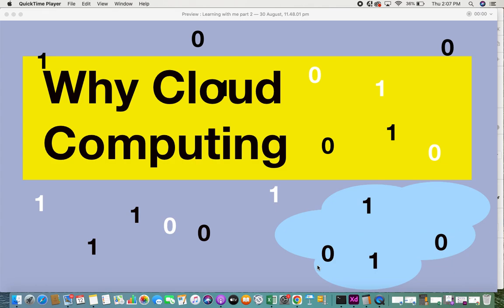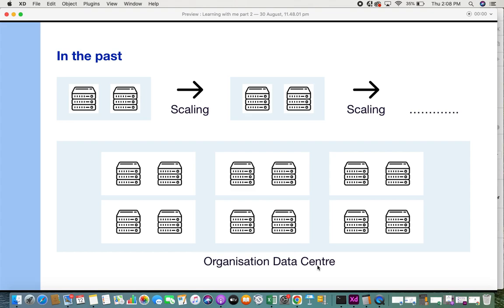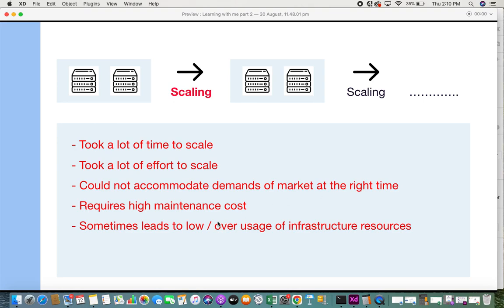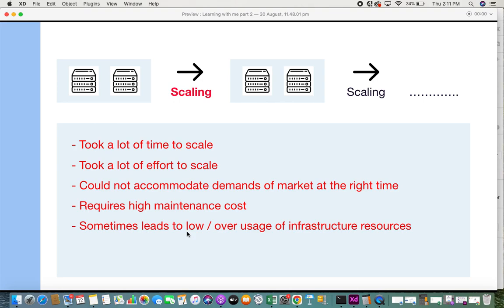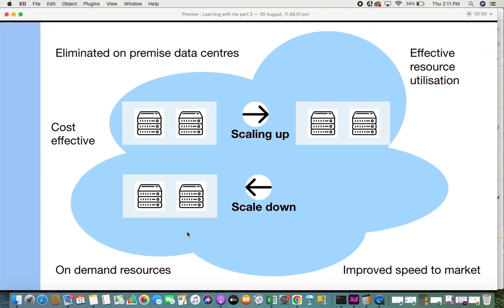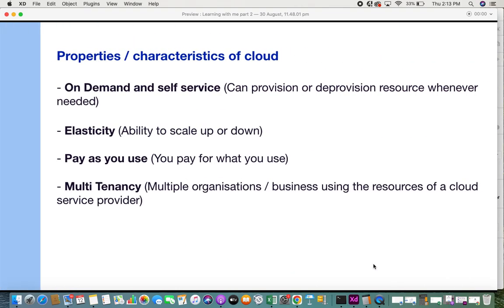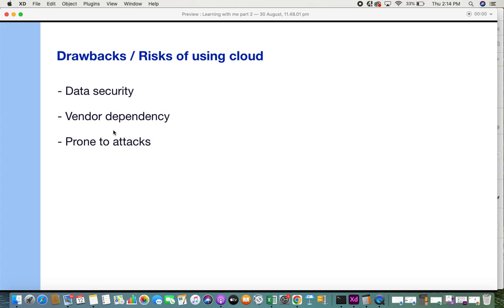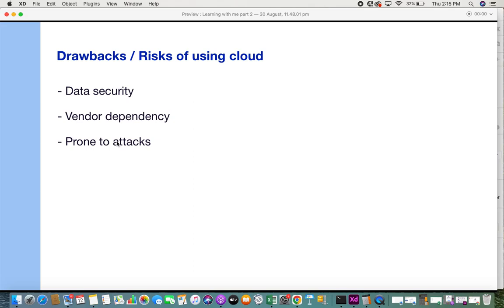Why Cloud computing?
What is a cloud?